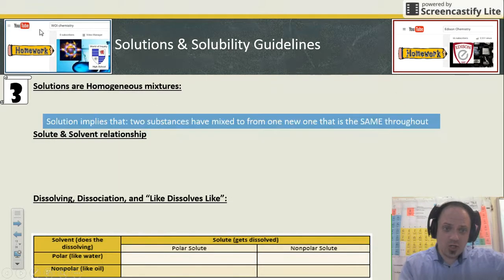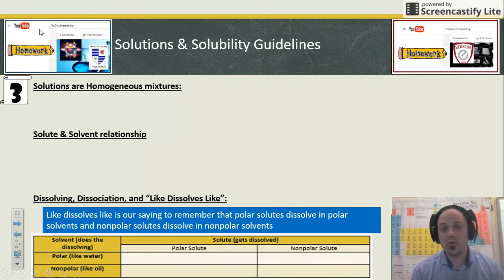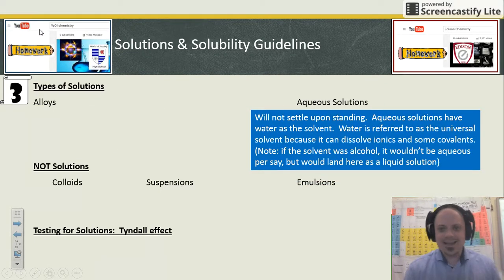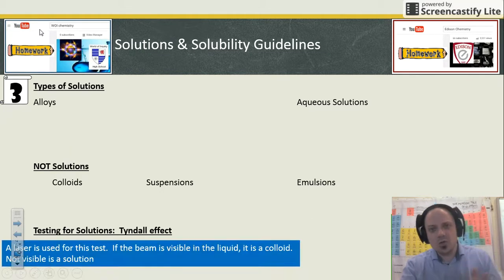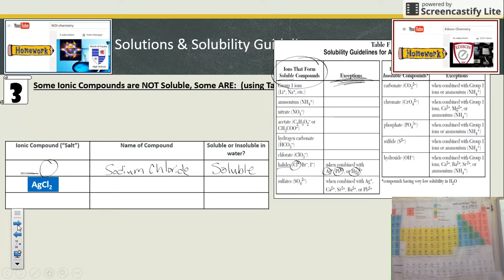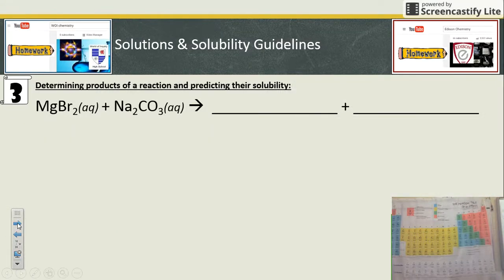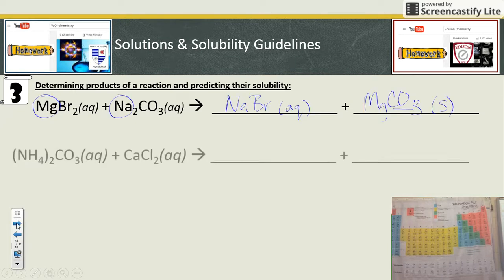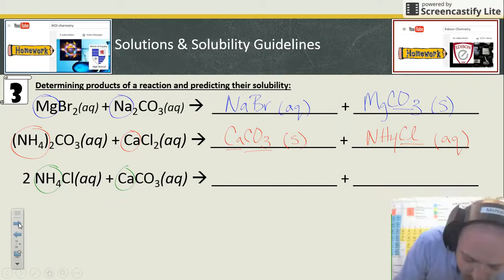2017-18 Solutions Lecture Notes #3